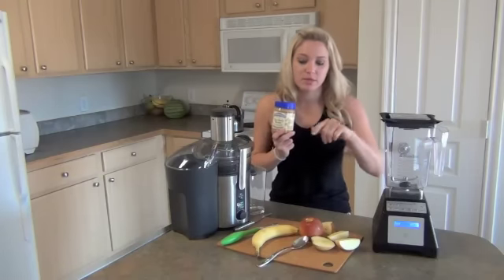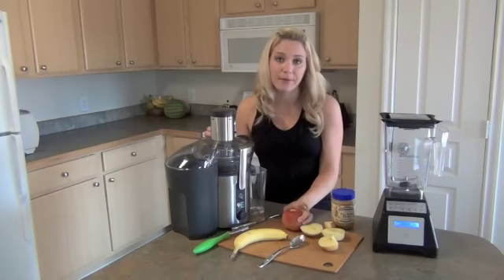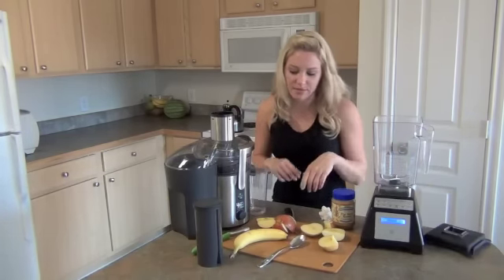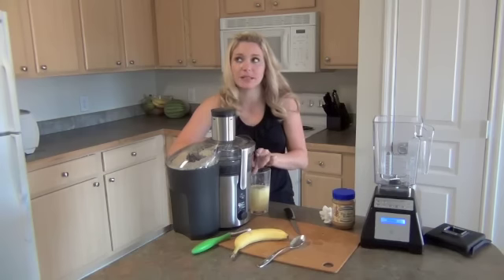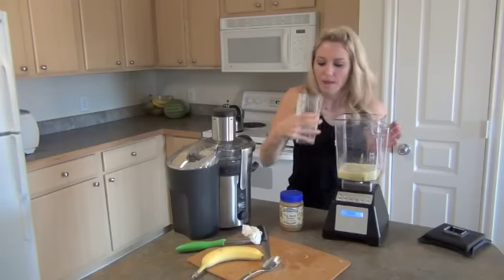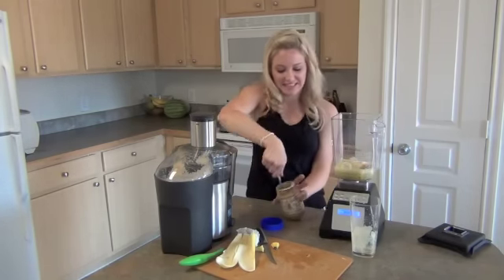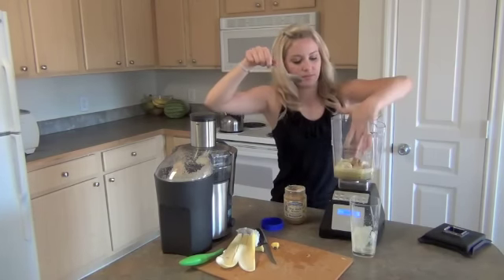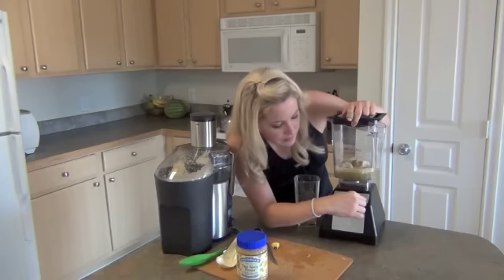Peanut Butter Banana Fruit Smoothie Recipe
If you enjoy peanut butter and banana, or peanut butter and apples. you will love this peanut butter banana fruit smoothie.

Purchase the Blendtec blender

You'll Receive:
-Free Juice Recipes
-Free Smoothie Recipes
-Heathy Food Recipes
-Weight Loss Tips
-Great Entertainment, Motivation, & Inspiration!